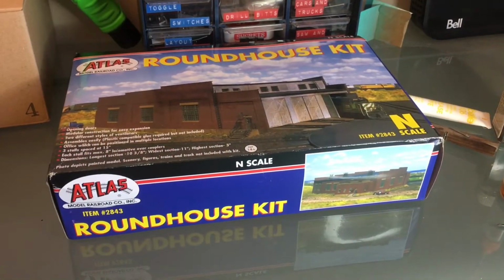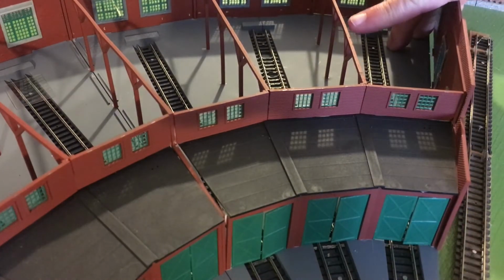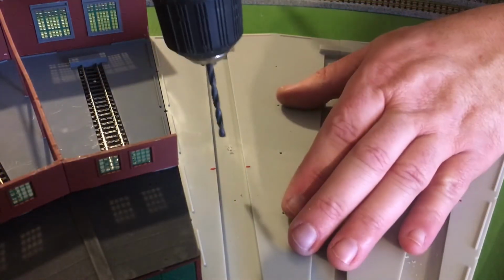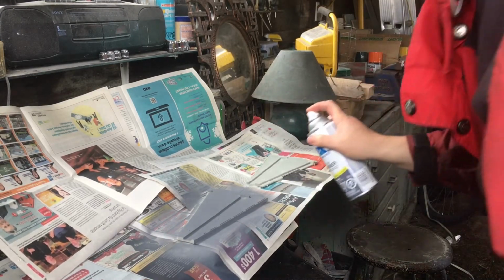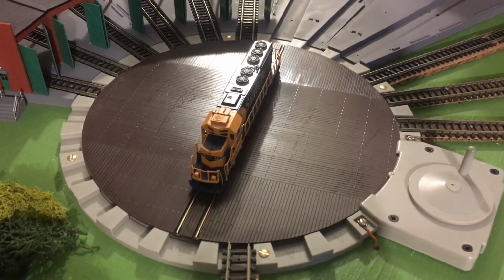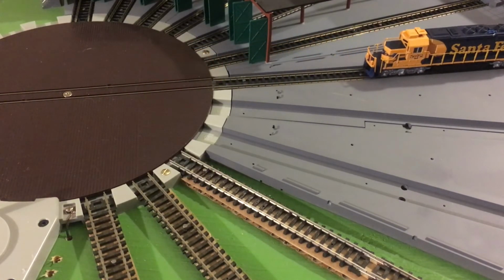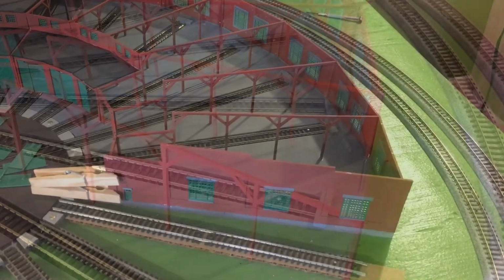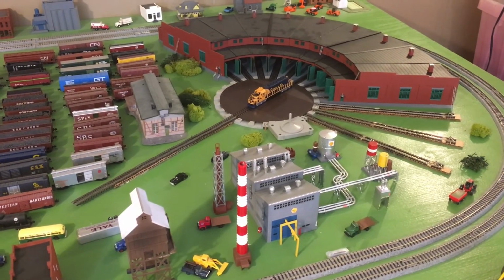N scale completing my Atlas turntable and roundhouse.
It took me a year to complete this. Now it’s done! It’s a satisfying feeling, I’m super excited.